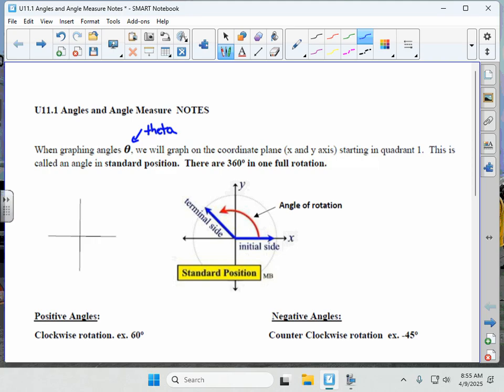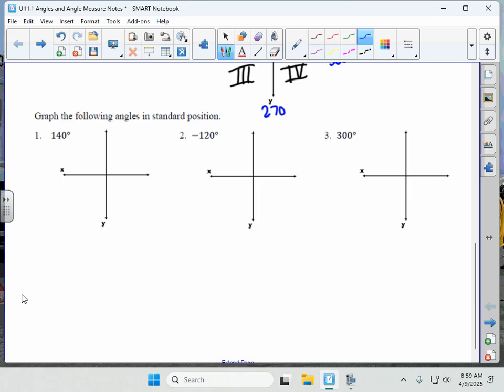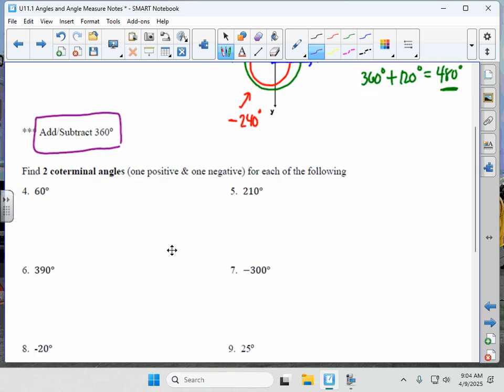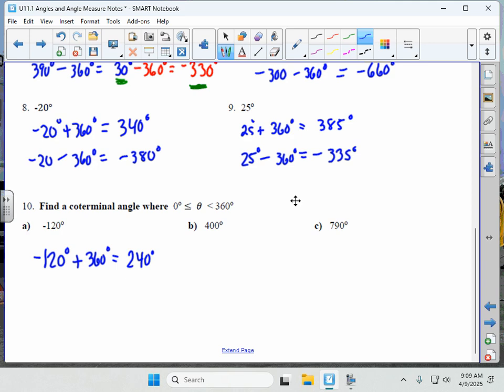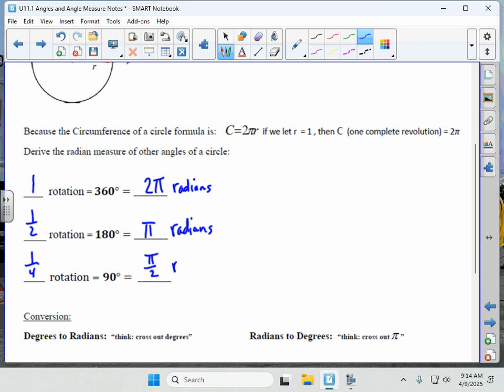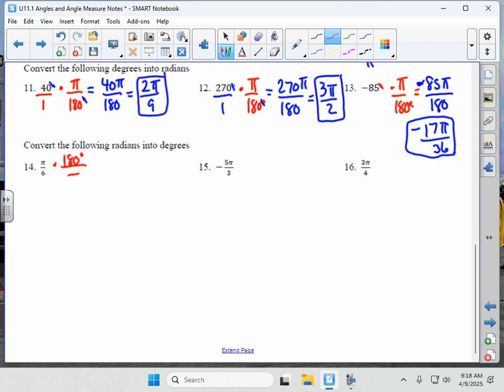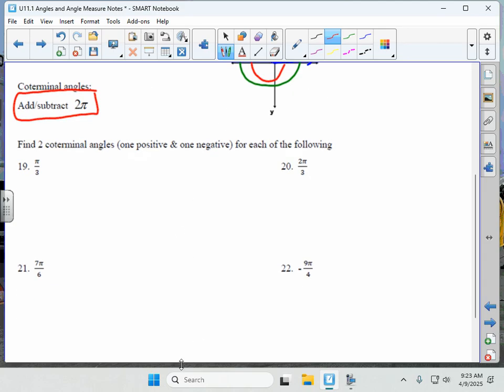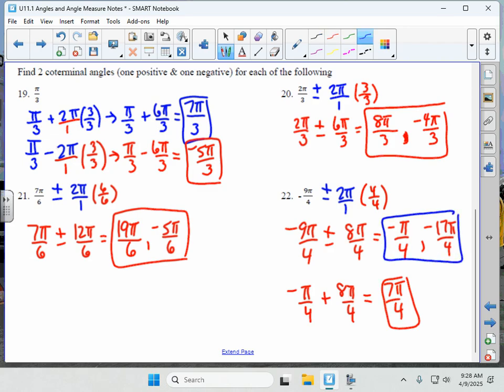U11 1 Angles and Angle Measure Notes